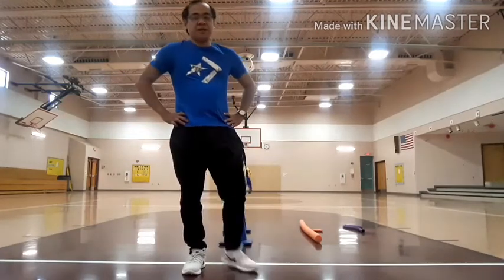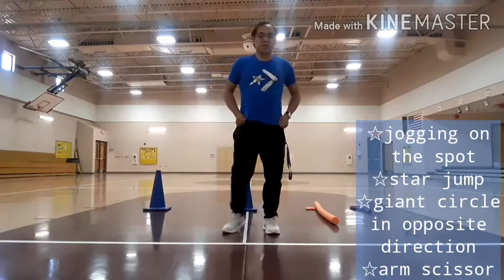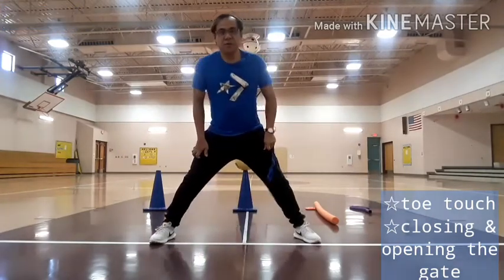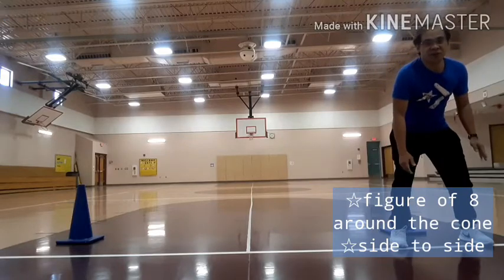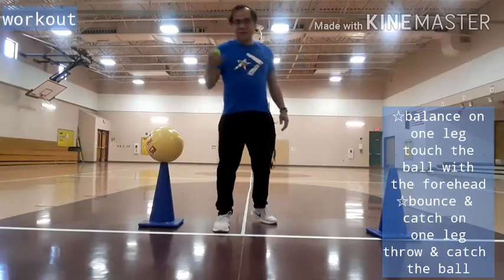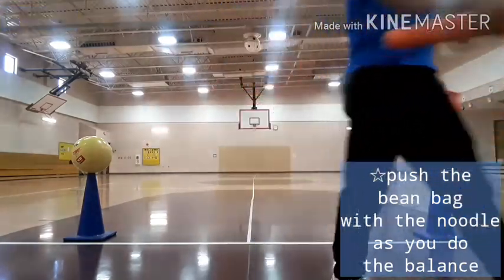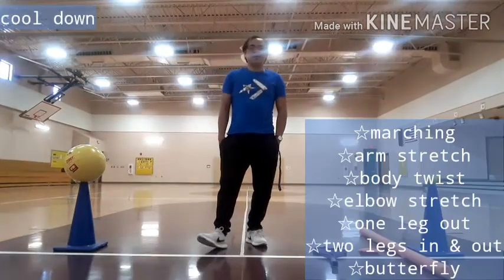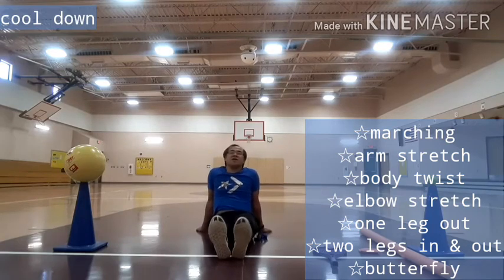Virtual PE Lesson 5 for 4th Grade pvlittlewarriors *coach noel*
Agility, balance and coordination.